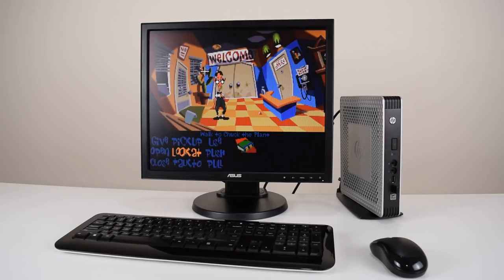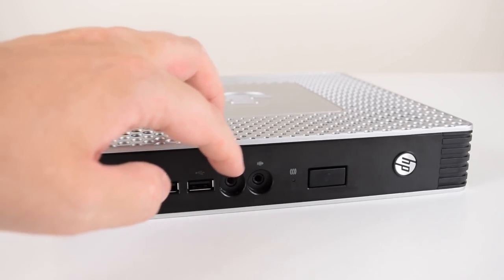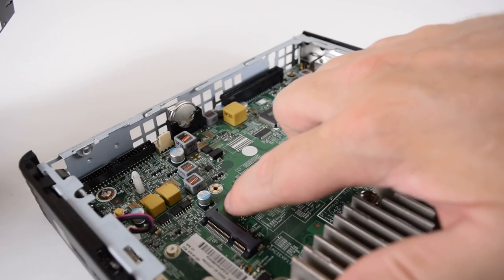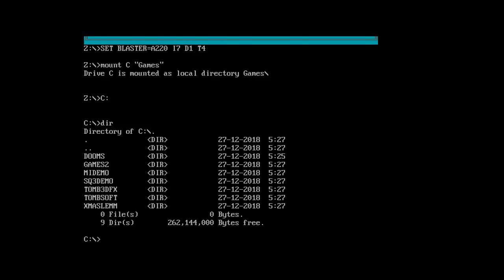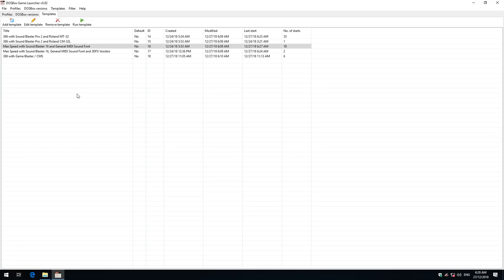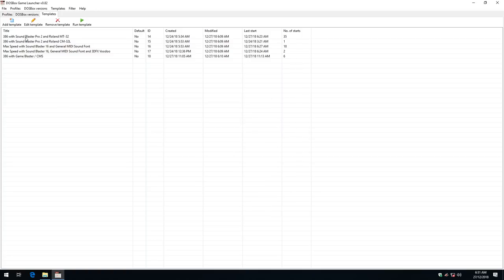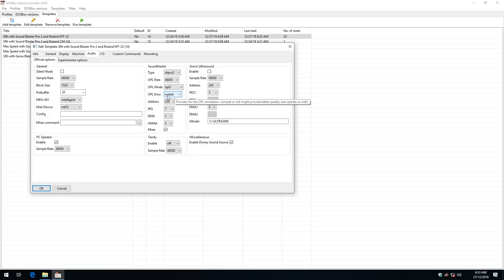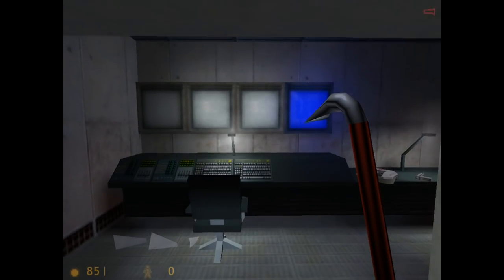DOS PC Classic - Building a DOSBox with Pixel Perfect Graphics, MT-32, 3Dfx Voodoo and more